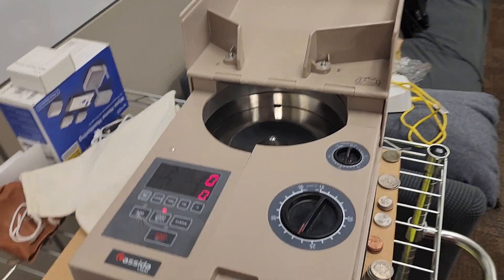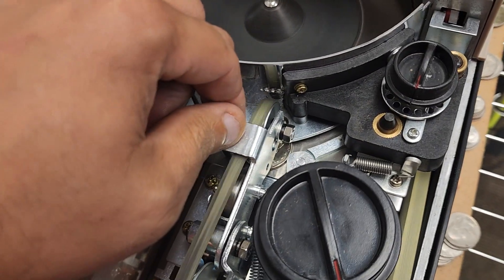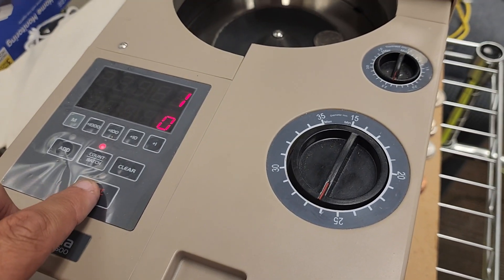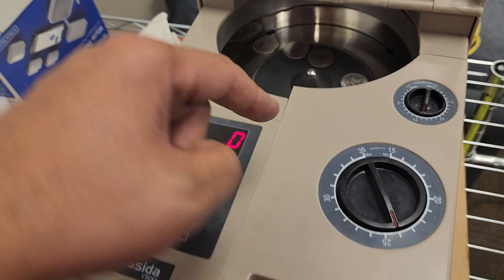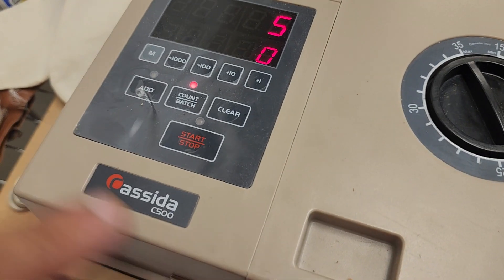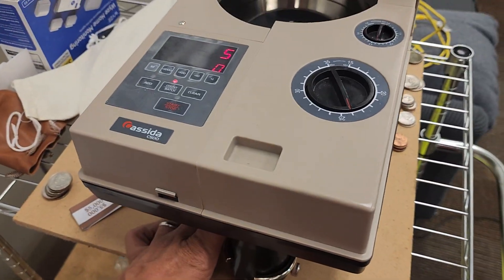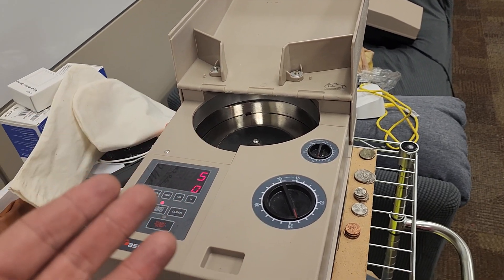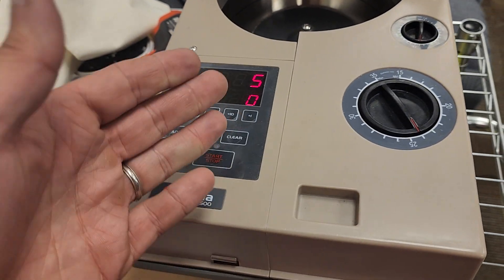How a high-volume coin sorter works (Cassida c500)